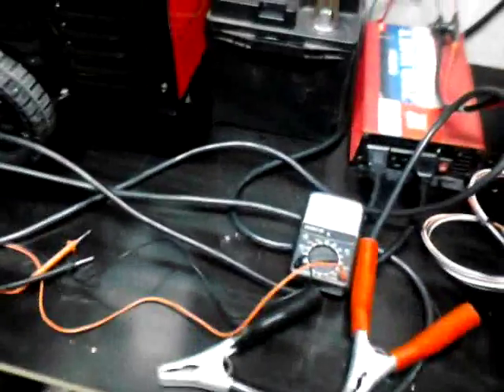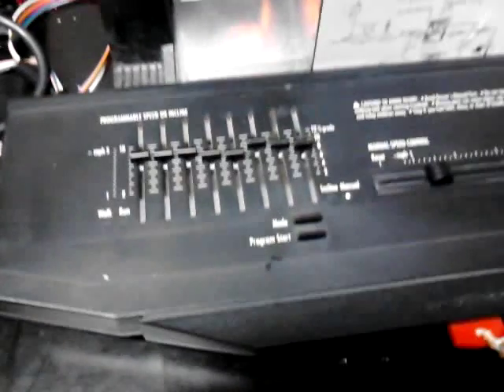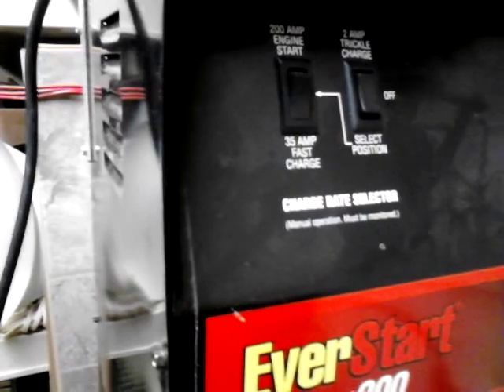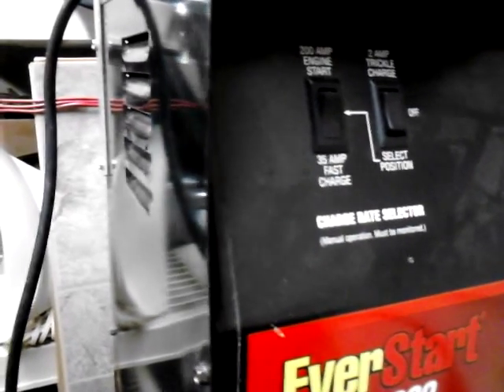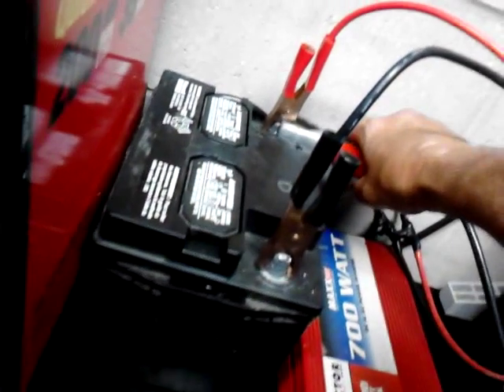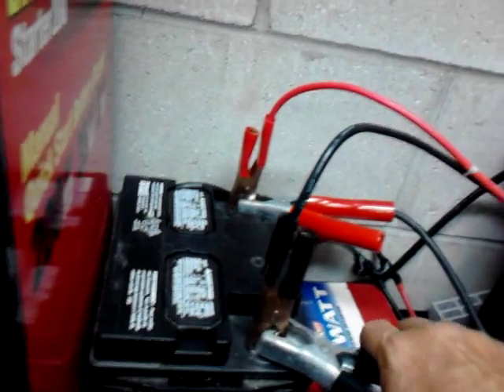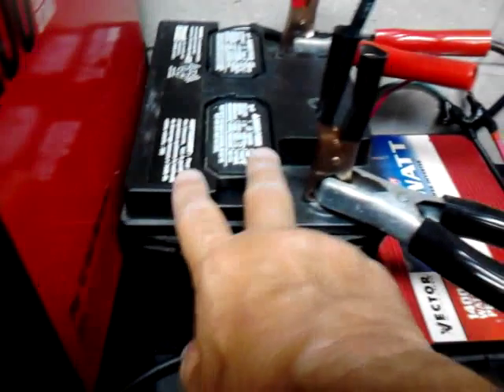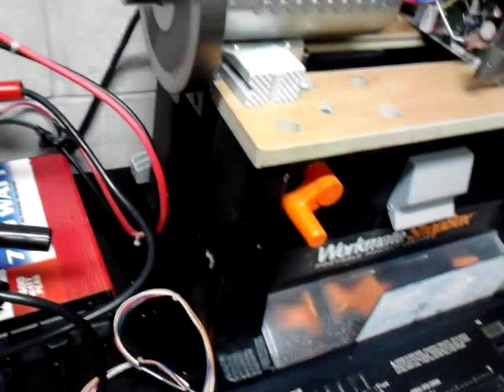electric bike treadmill motor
This is a treadmill motor being run by a 12v battery that is being charged by a 12v charger while running a 110v inverter. No plug into the wall.